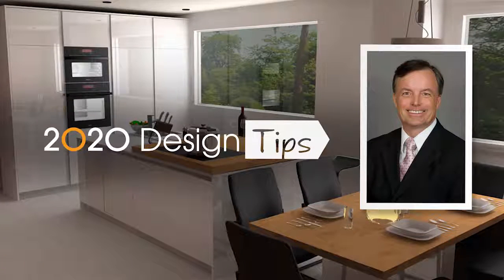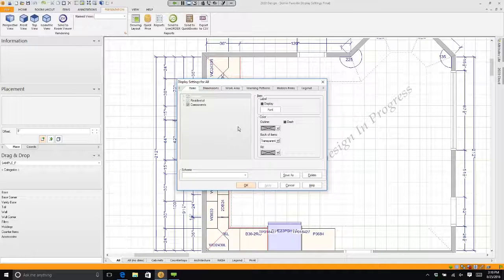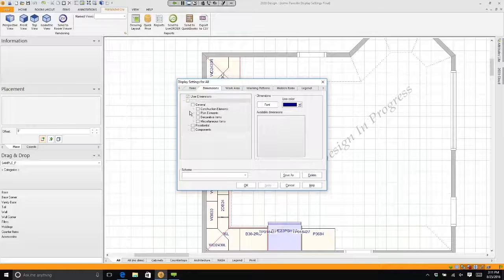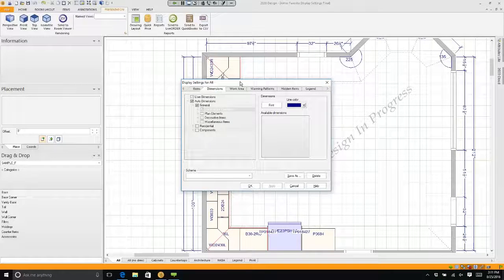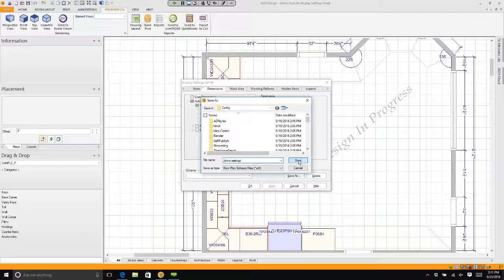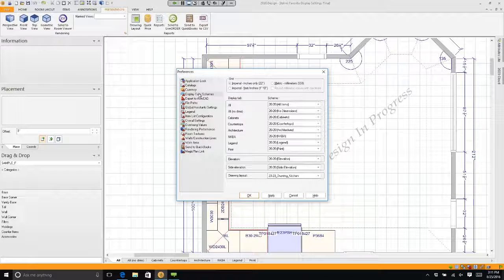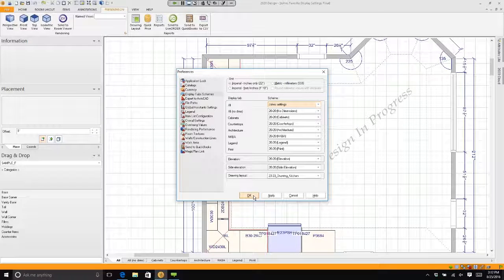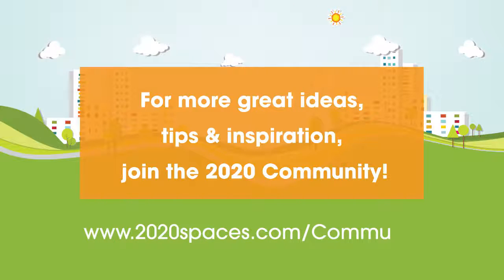2020 Design Tips: Selecting the Dimensions You Want to See